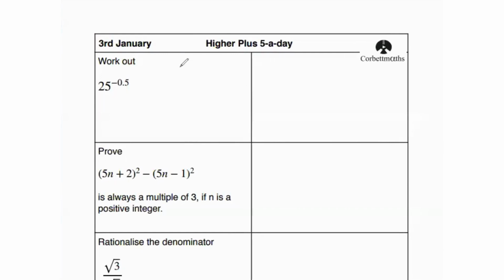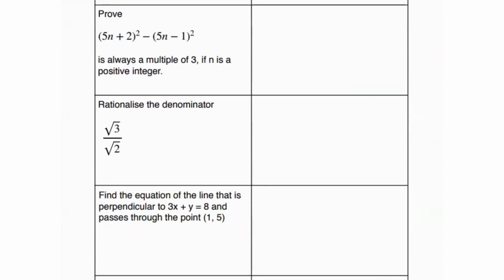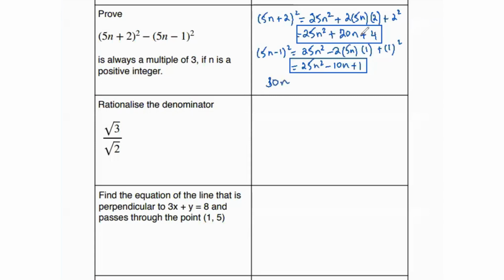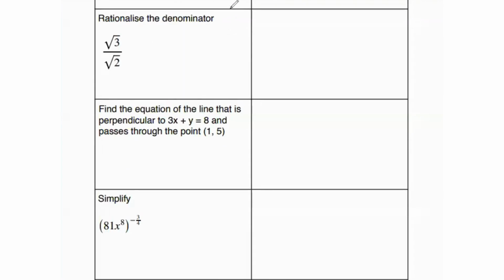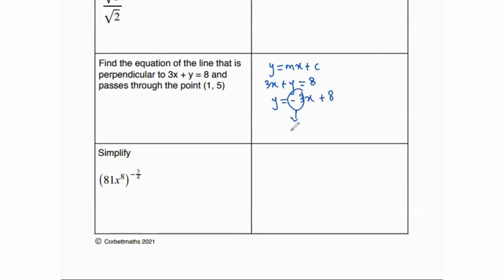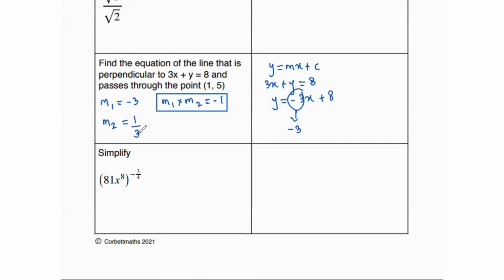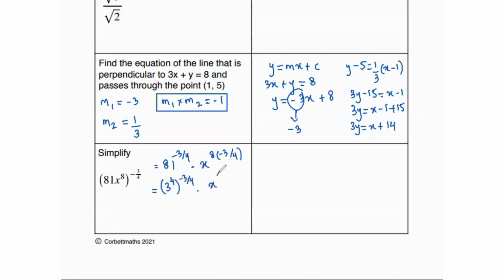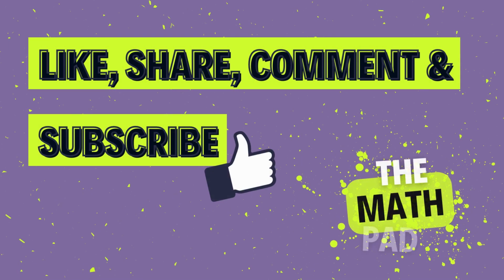Day 3: Revise GCSE Maths Edexcel Higher Plus (5 QUESTIONS A DAY FOR GRADE 9)